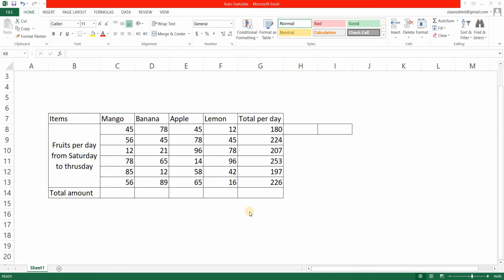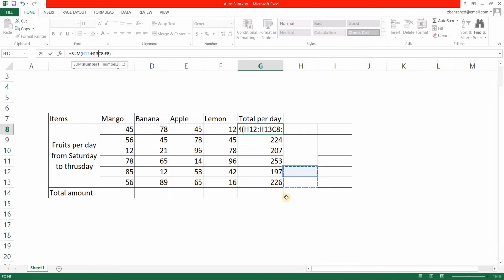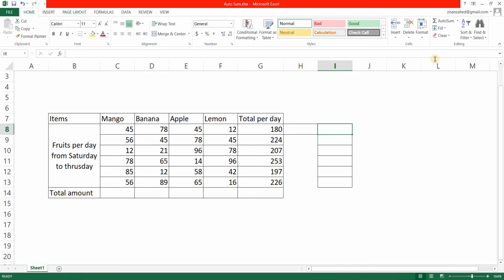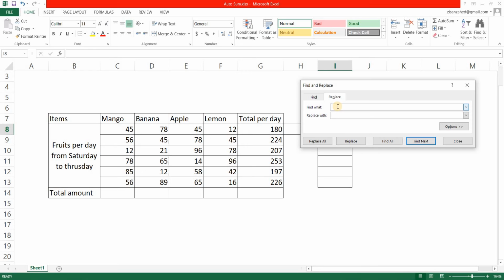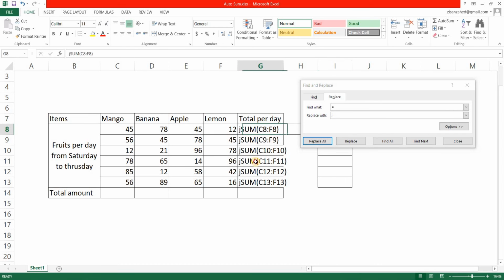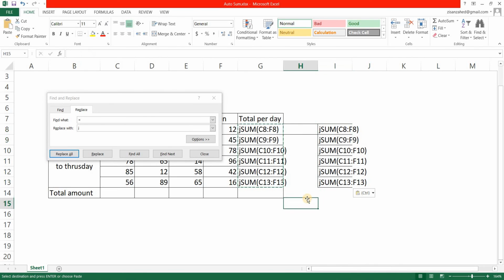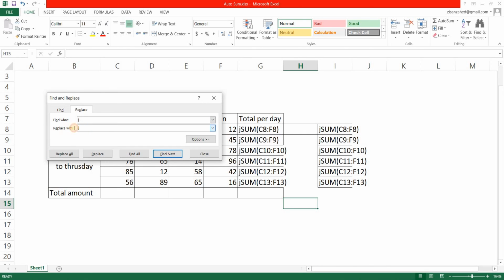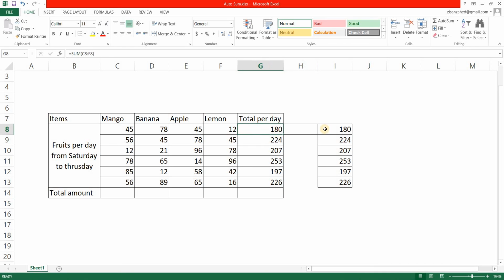Microsoft Excel Tutorial [19]- Using find and replace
In this video, we will learn how we can use the find and replace to do some tasks. Also even though in the video it wasn't shown You can use this to replace a certain value at once throughout the spreadsheet which is very useful if you have to replace a single number or defined formula in various places.